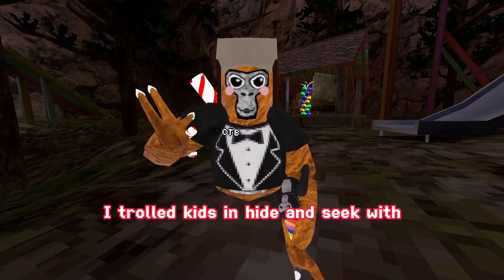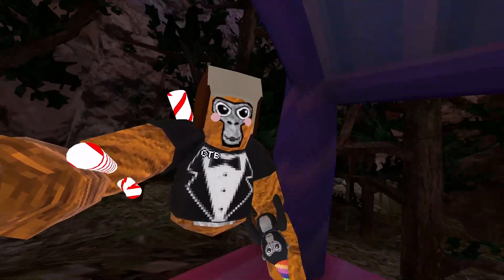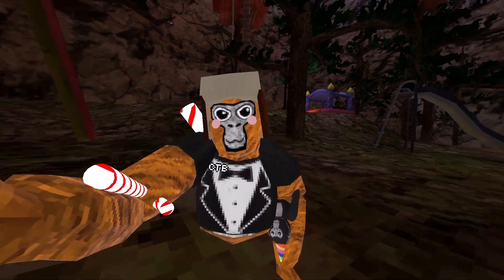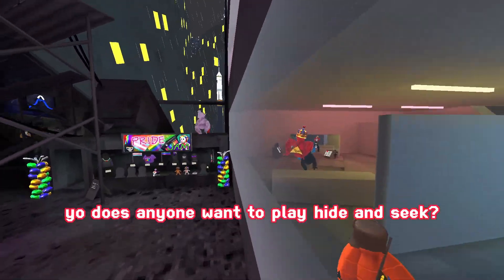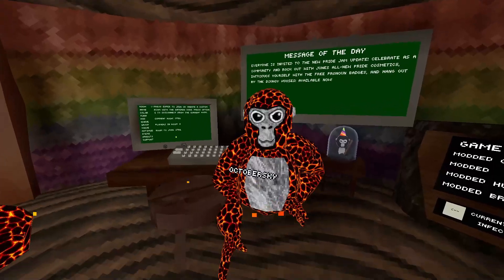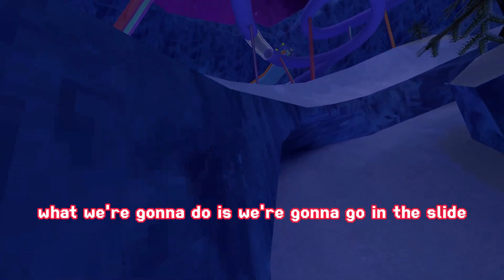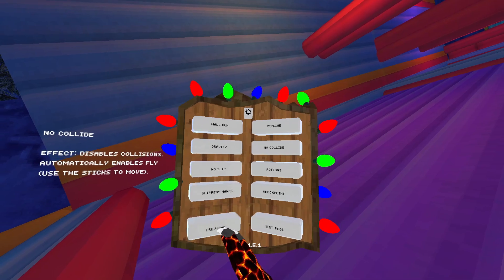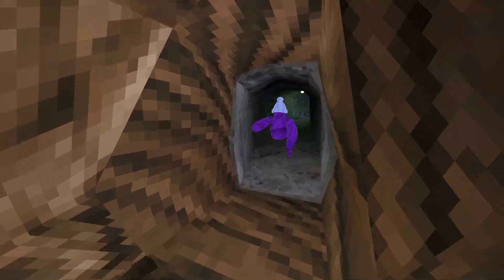I Trolled KIDS With HACKS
Watch as I troll kids with hacks in Gorilla Tag! This hilarious hide and seek game is full of laughs and surprises - don't miss out on the fun!